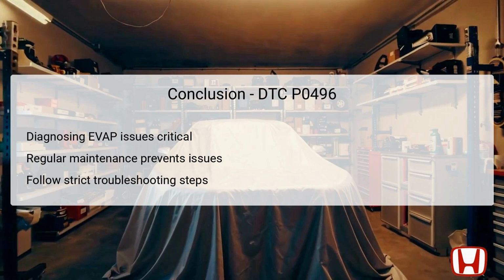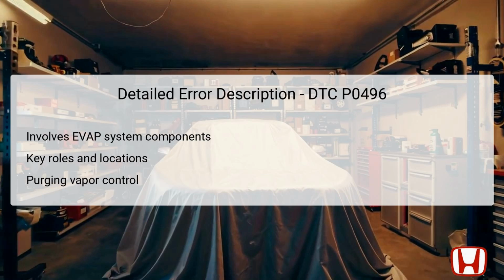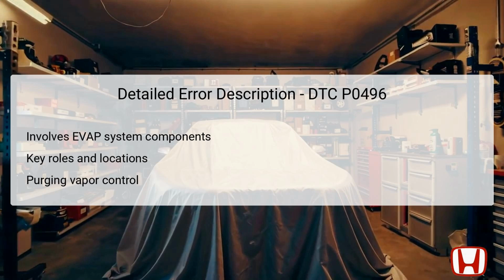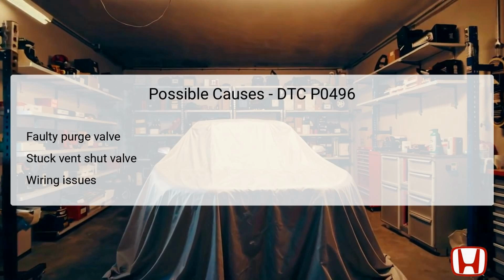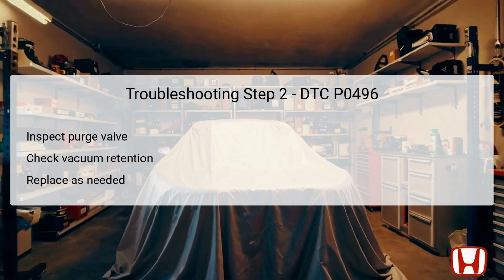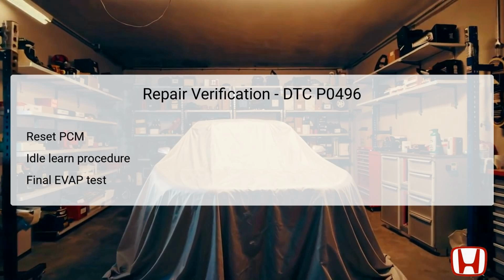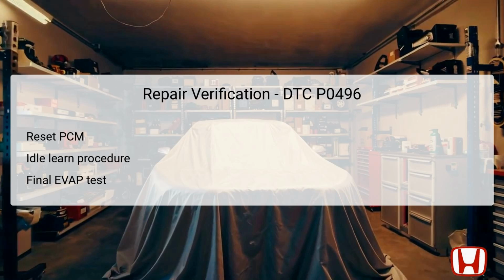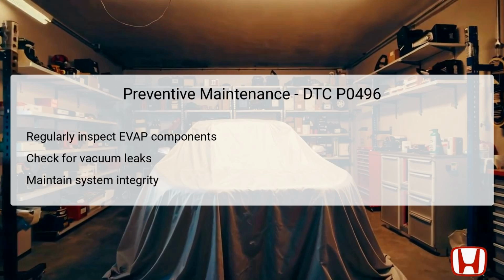DTC P0496: EVAP System High Purge Flow Detected - Honda Accord 2012-2017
Join the STEP Diagnostics early access list:
​ In this video, you'll learn about the DTC P0496 error code, which indicates a high purge flow in the evaporative emission control system of Honda Accord models from 2012 to 2017. We'll cover its causes, symptoms, and essential troubleshooting steps to diagnose and repair the issue, ensuring compliance with emissions standards and optimal vehicle performance. Join us to understand preventive maintenance practices that can help avoid similar problems in the future.